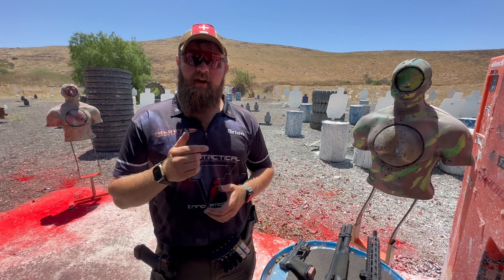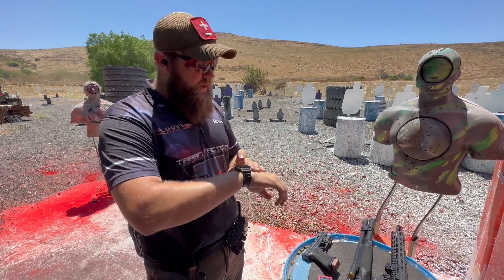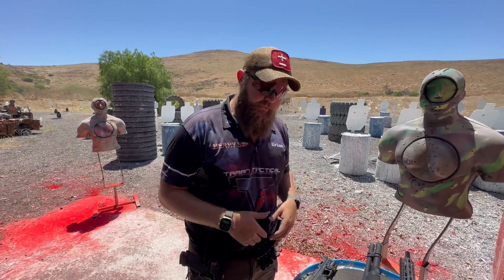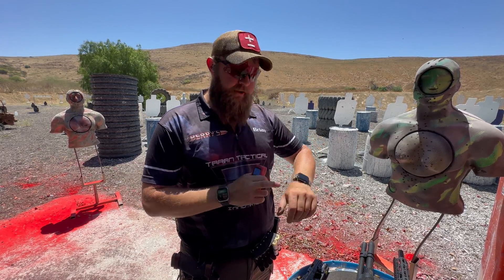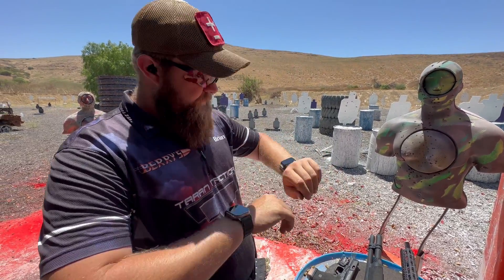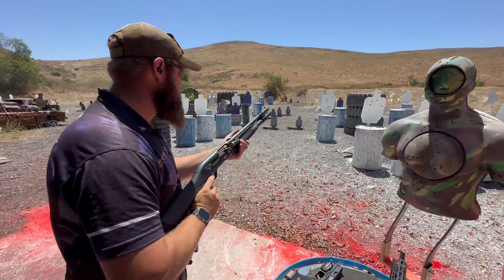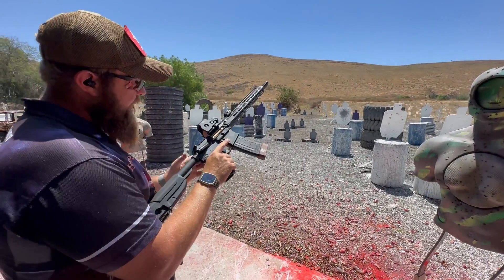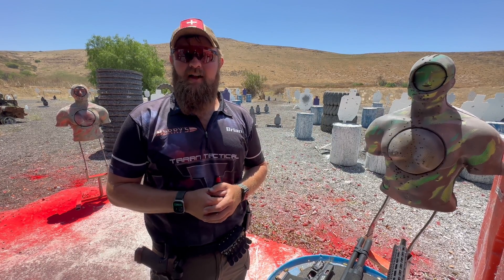Brian Nelson introduces the Recoil Shot Timer App by ScoringTech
From the developers of Practiscore, The Recoil Shot Timer app uses AI and recoil impulse to record your shots instead of a traditional acoustic microphone based shot timer. This allows the user to record their individual shots in loud environments where a traditional timer may fail or be susceptible to picking up other shots nearby.

The Recoil Shot Timer is now on the App Store